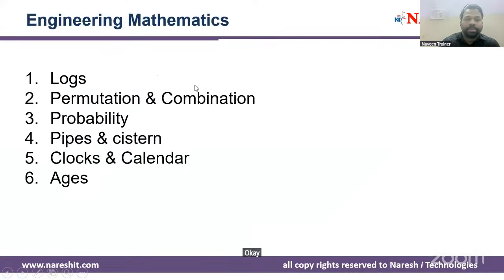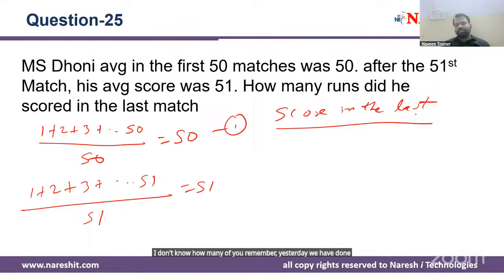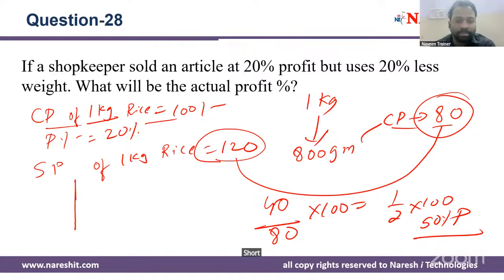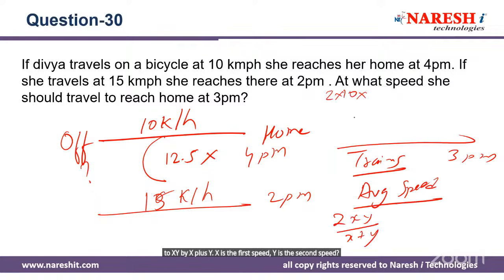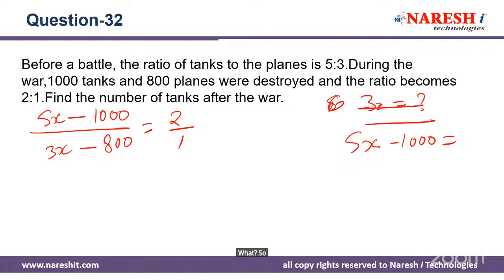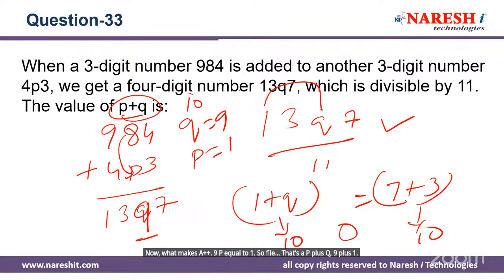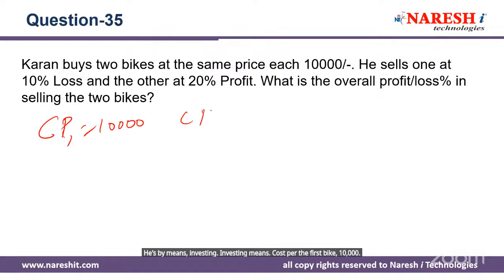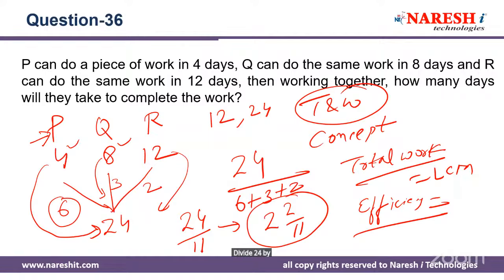Cognizant GenC | Company Specific Training | Session-2 | Naresh IT